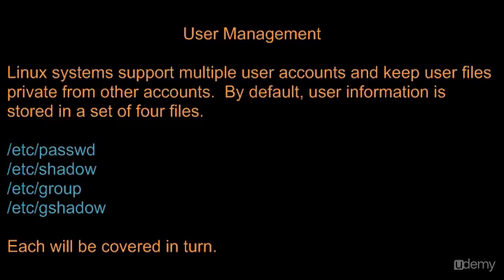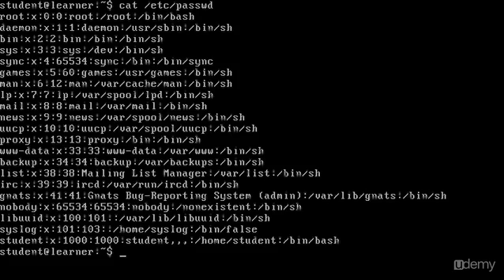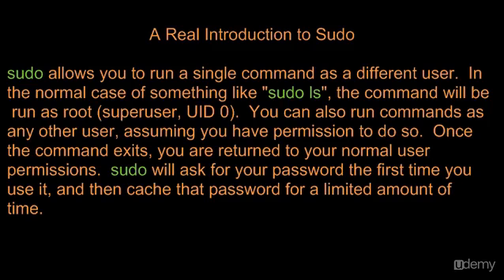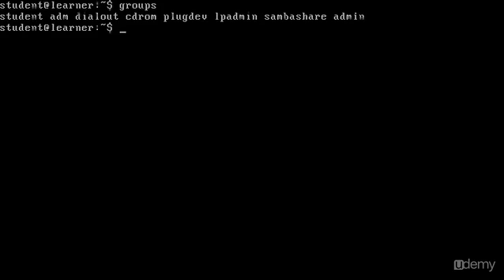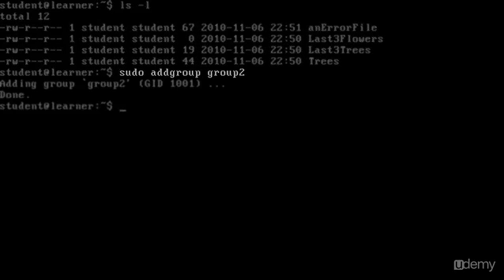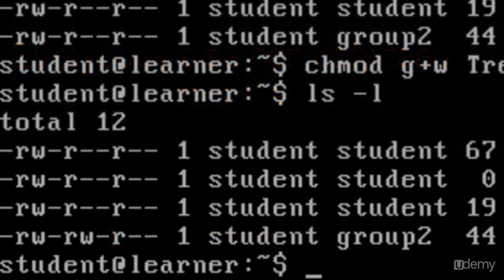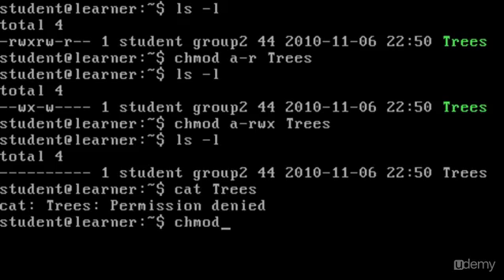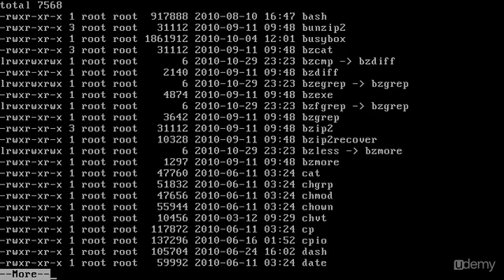Ubuntu Server: Basic Security through Users and Groups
Learning Ubuntu Linux Server 12.04

This course is based on Ubuntu sever 12.04, which you can download for free
If you're just starting out, you may also want to download Virtual Box, a free desktop virtualization suite
from oracle. That way, you won't need to install Ubuntu on your PC. Download Ubuntu Server from their website
and get VirtualBox ready to go. I'm going to jump directly into the installer.

In the spirit of Linux, this entire course is going to have heaps of text. Watch through an entire segment
before you try to follow along and things will make more sense.